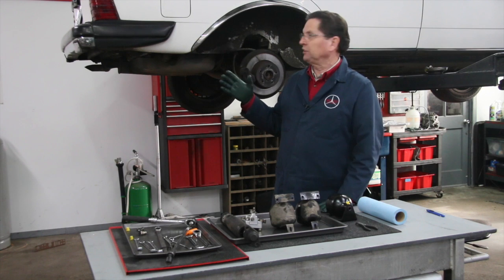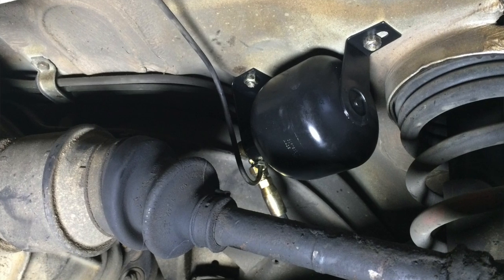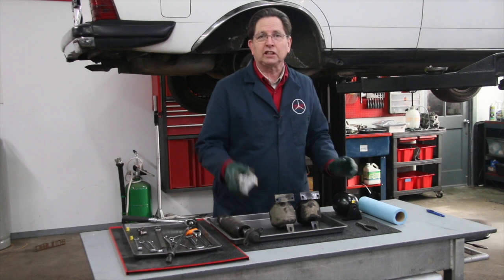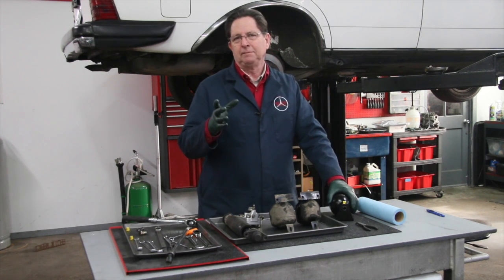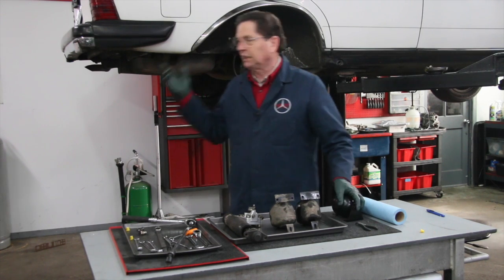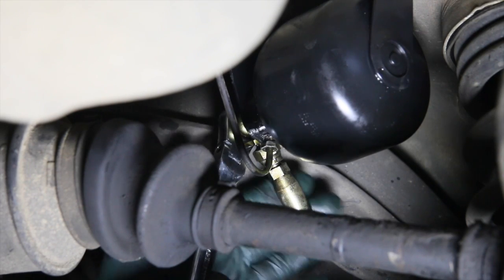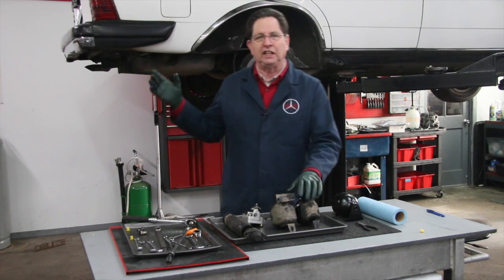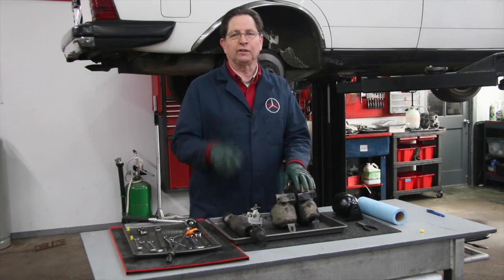Mercedes Self Leveling Rear Suspension SLS Part 3: The Primary Culprit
In Part 3 of this series Kent will explain what is the most common reason for a rough or "bouncy" ride in a car with hydraulic self leveling suspension. See Kent's on demand videos